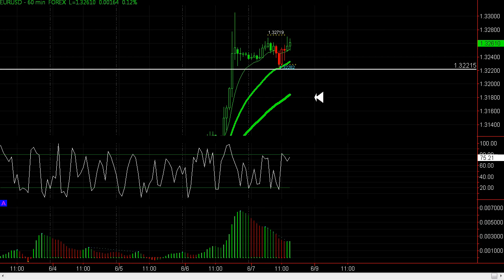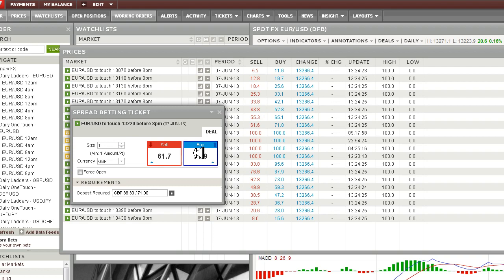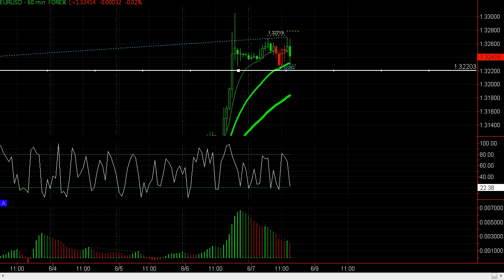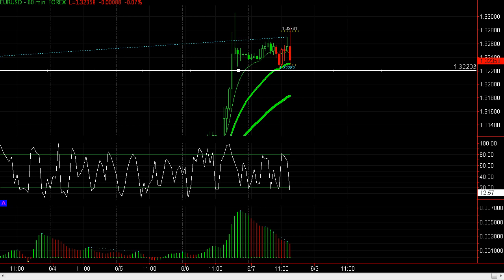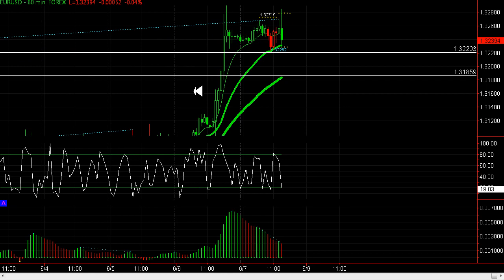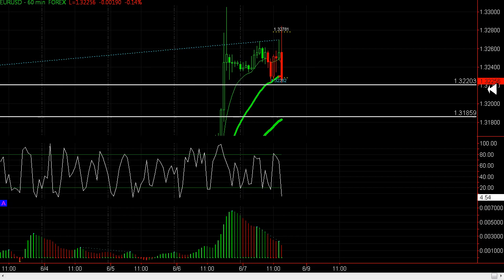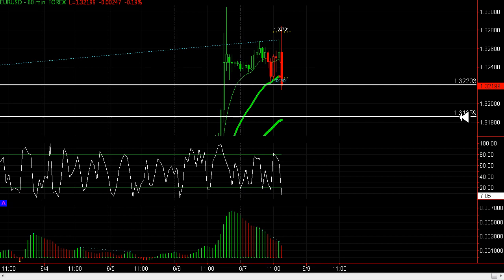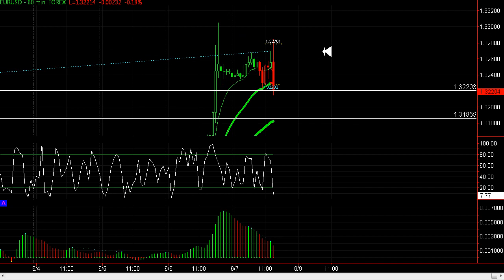Forex trading around news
On this video we set up a trade on the EURUSD just before a news announcement. You can use a vehicle called Binaries to make your trading much safer when a big number is going to come out. In fact you could just trade the red flag news announcement as this will provide us with the  volatility recurred to make money from the one touch bet. Whatever binary you decide to use make sure you have good risk reward parameters and also look at what price you would bail on the trade. Forex trading with binaries is a great concept because they have no stop requirement. Brokers are well known for running stops and for the price to reverse and move in the direction you thought it would go in the first place. Forex trading and binaries are a great combination.